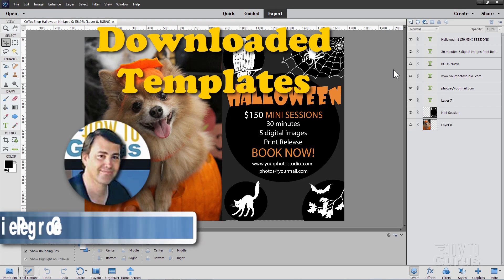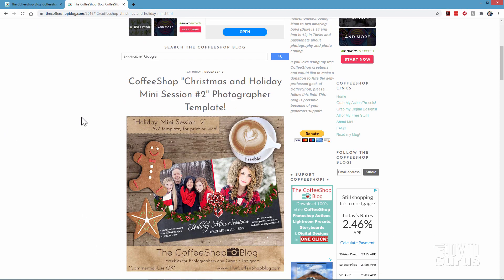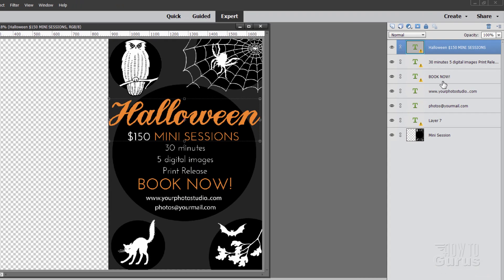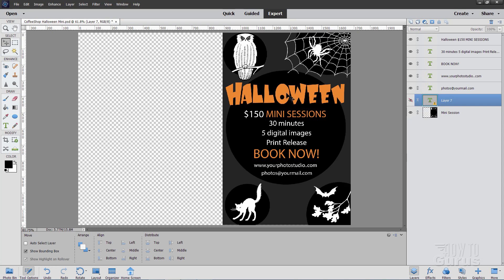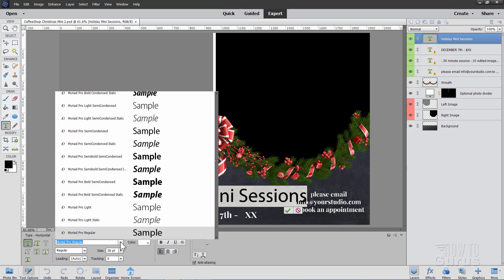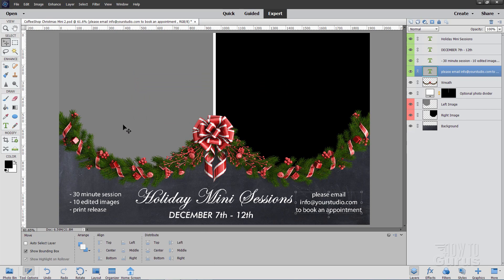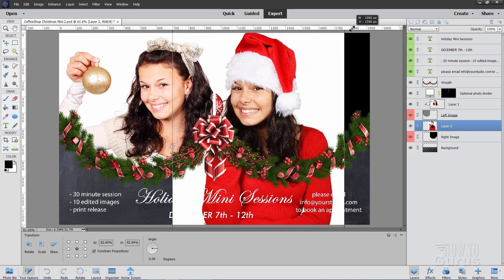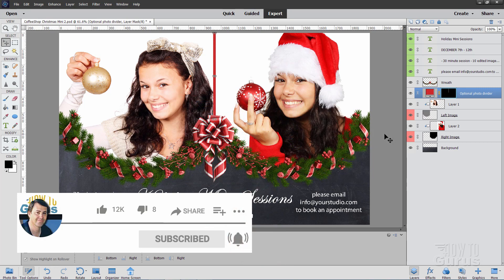How You Can Get Free Download Templates - Greeting Card, Scrapbook for Photoshop Elements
Download Photoshop Elements Templates. I show you how to download Photoshop Elements Templates, then how you can work with them in Photoshop Elements. This is a fun and easy way to create a quick greeting card, collage, scrapbook page or other graphic.

00:00 Using Photoshop Elements Downloaded Templates
00:30 Ideas for using Downloaded Templates
02:47 Opening the Halloween Template in Photoshop Elements
03:05 Fixing missing fonts
04:44 Adding a Photo to the template
05:40 Working with the Christmas template
05:58 Fixing missing fonts
07:42 Adding in the Photos
09:59 Thoughts on using Templates
10:33 Like, Share, Subscribe